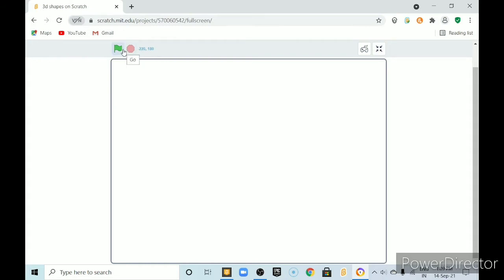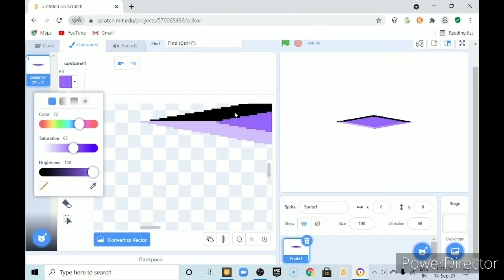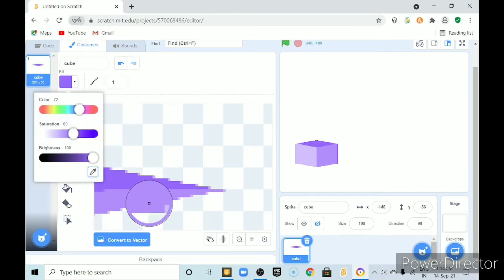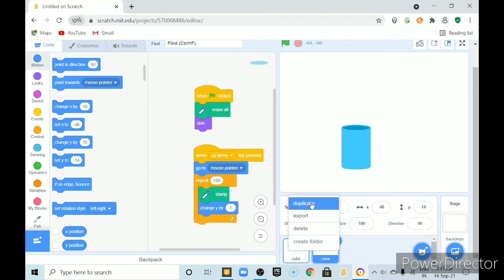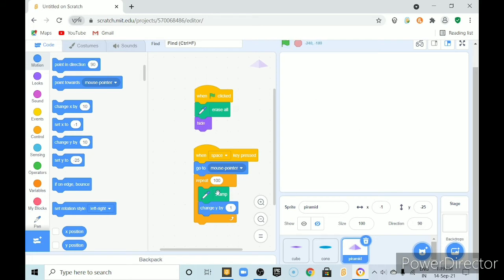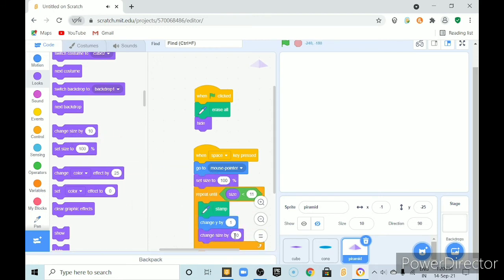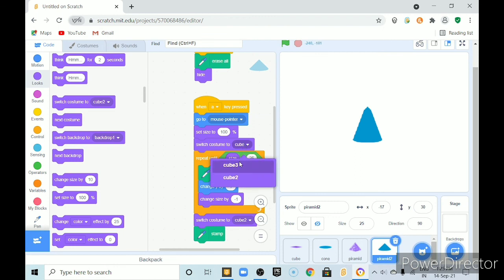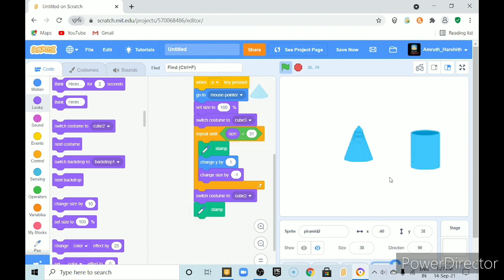How to make 3d shapes in scratch